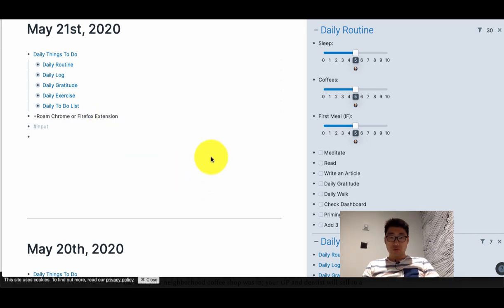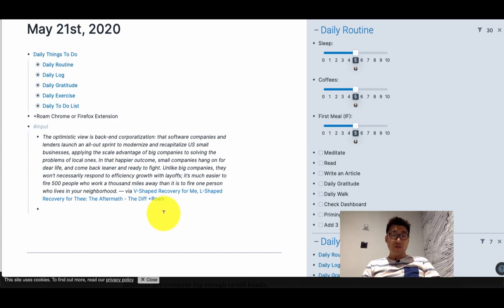Essential Roam Add On #2 -- Roam Research Hacks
The surprisingly simple app that will make using Roam Research even better!